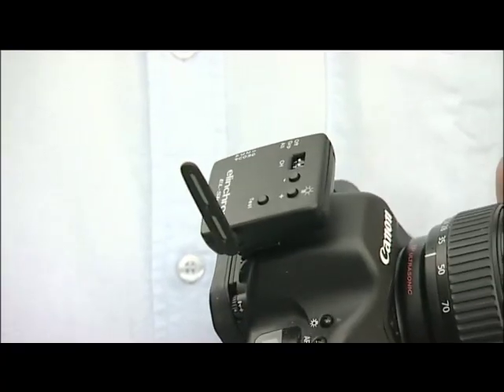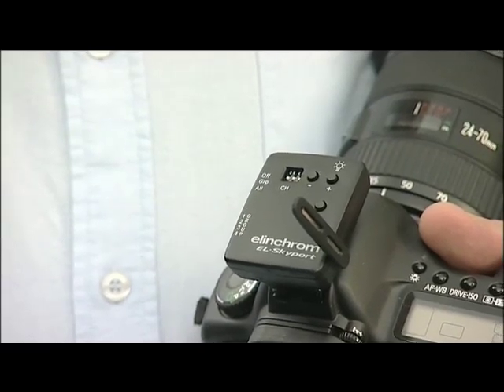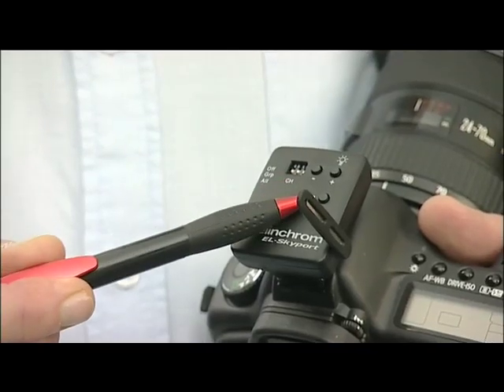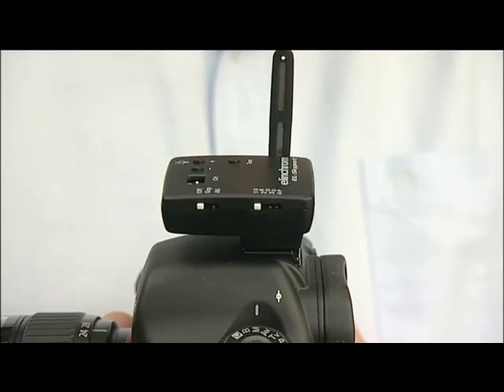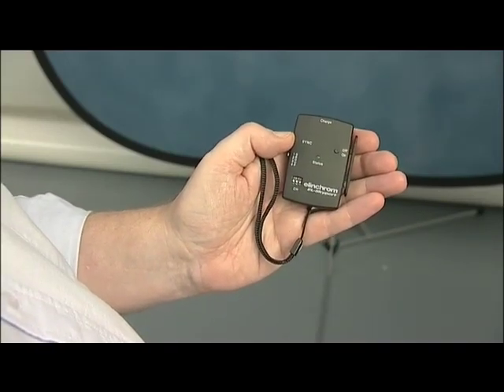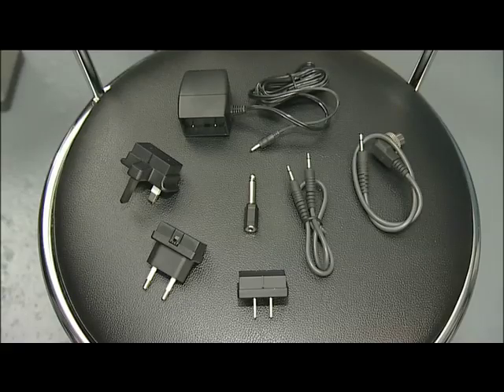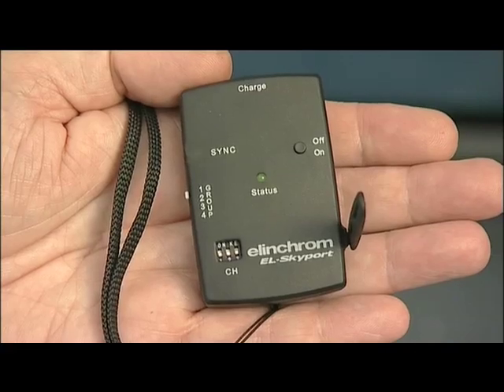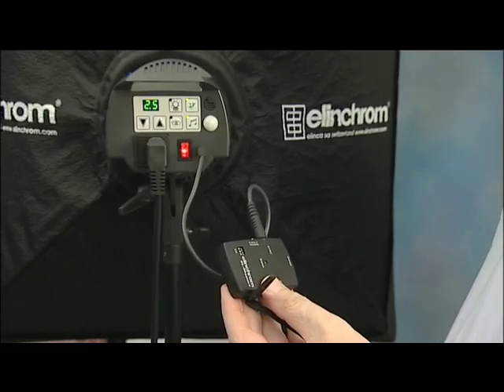Elinchrom Skyport Radio System Part 1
Chris Burfoot Demonstrates Elinchrom's Skyport radio trigger system.